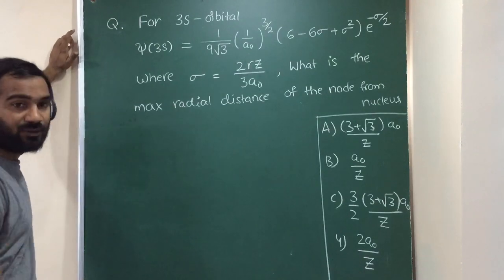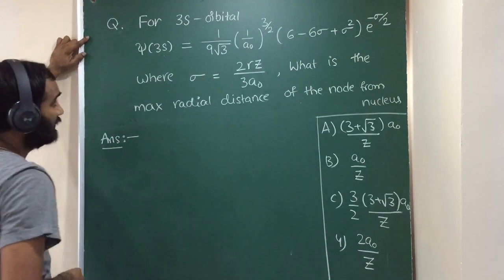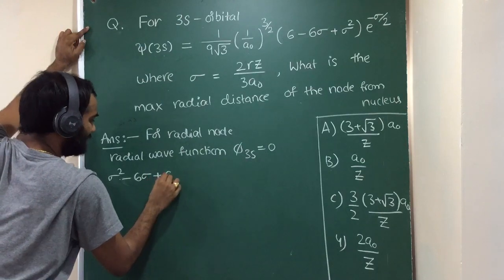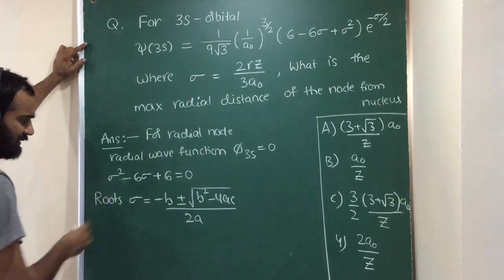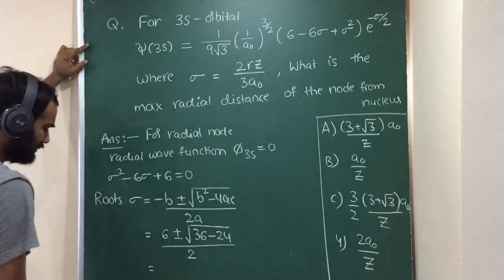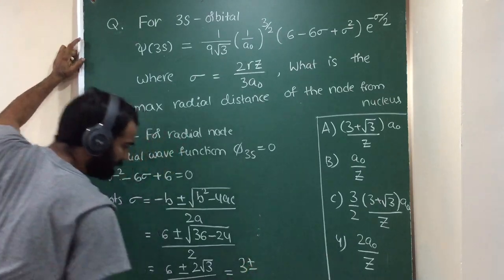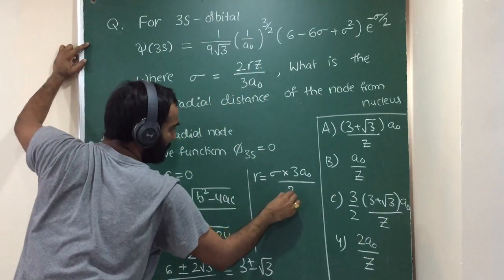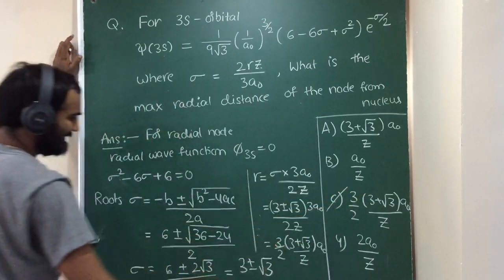Quantum mechanical model of atom, JEE MAINS and ADVANCED problems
JEE mains and advanced problems